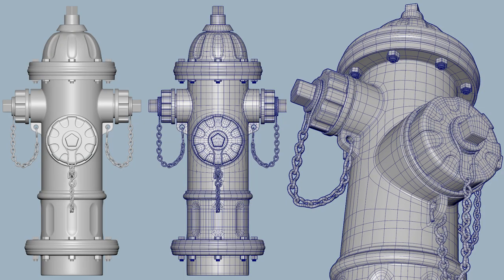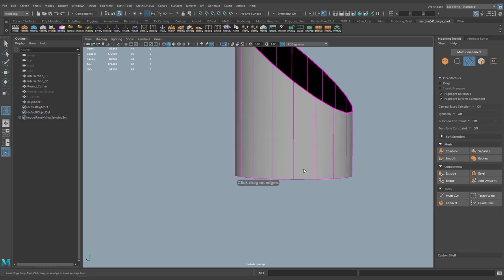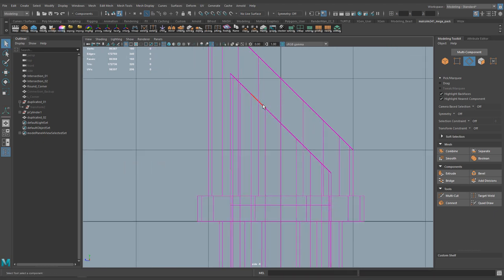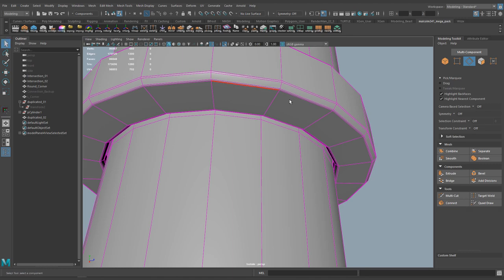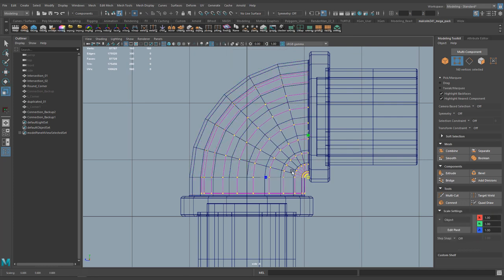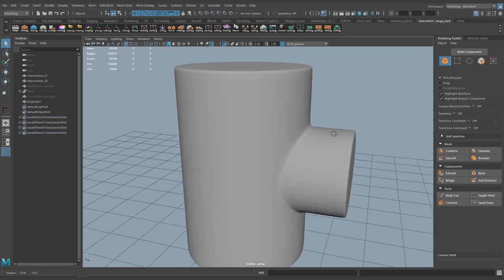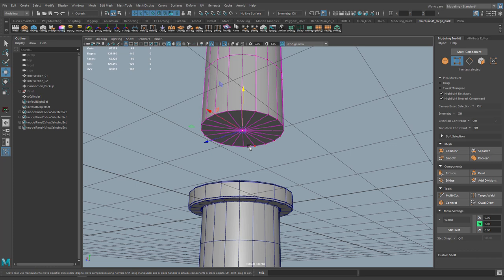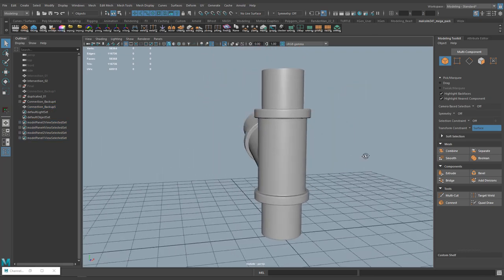Maya Modeling Tutorial: 3d Modeling Cylindrical Corners & Intersections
In this Maya Hard Surface Modeling Tutorial, I go thru the process of 3d modeling intersecting cylindrical connections. I will show you my Hard Surface Modeling workflow that involves breaking down each part of an asset into modular pieces. This will speed up your hard surface modeling and also ensure perfect uniformity.